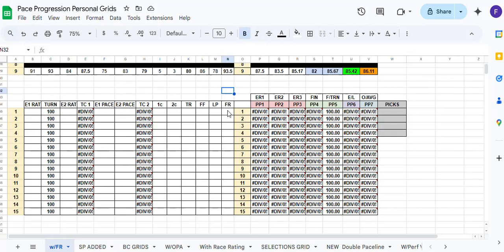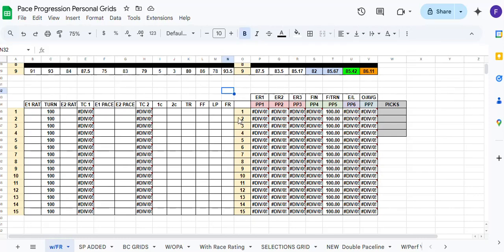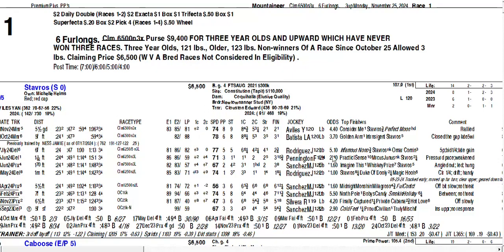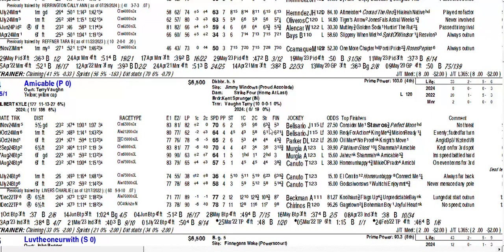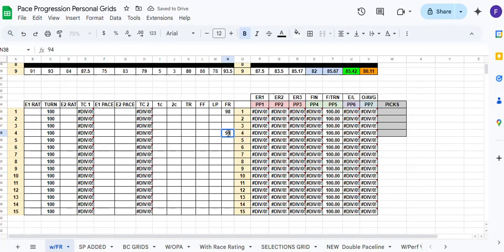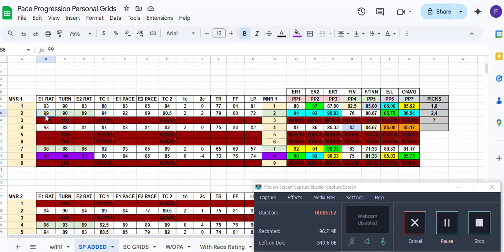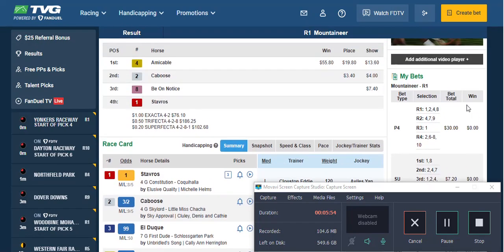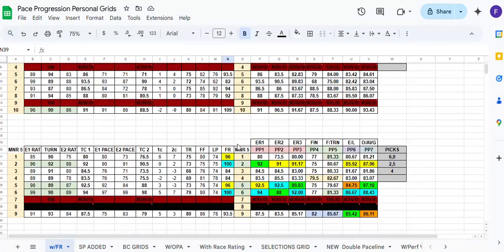PACE PROGRESSION MODEL FITNESS FACTOR